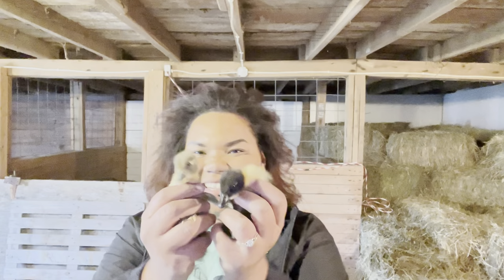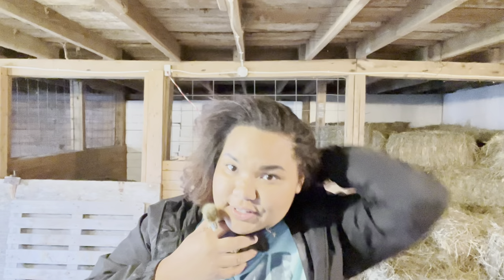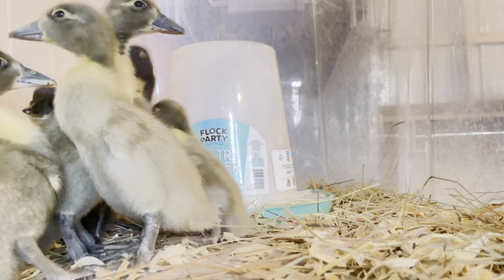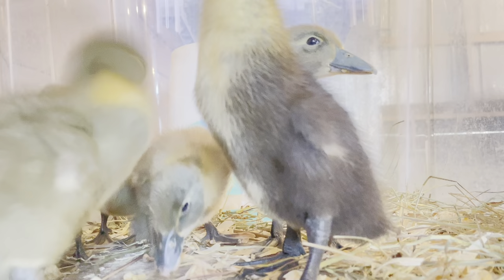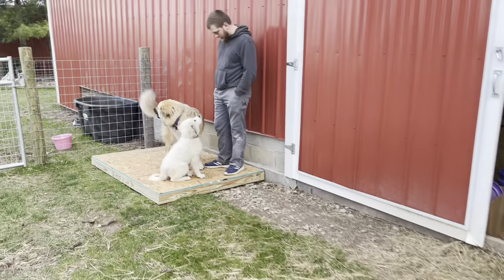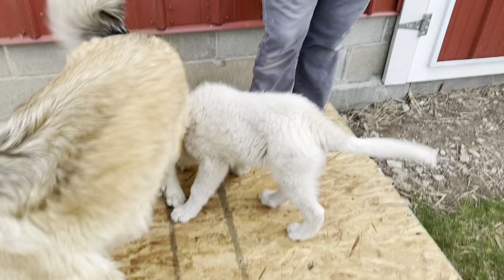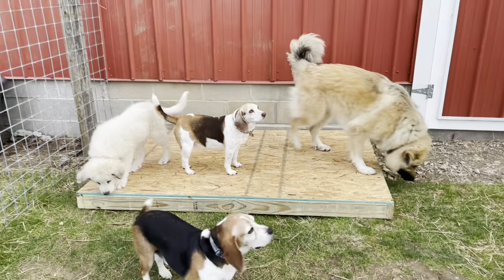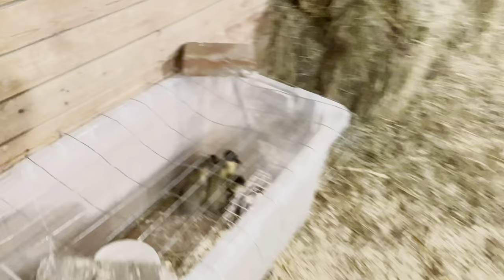NEW DUCKLINGS | *Farm Vlog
I hope you thought these littles were as cute as I do! Catch you next time!